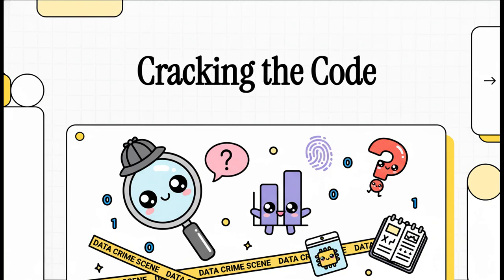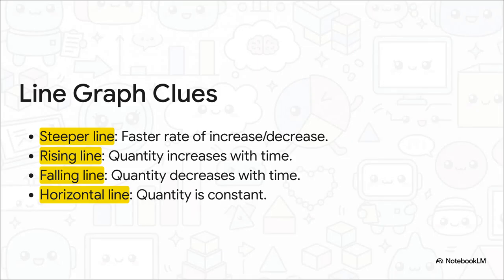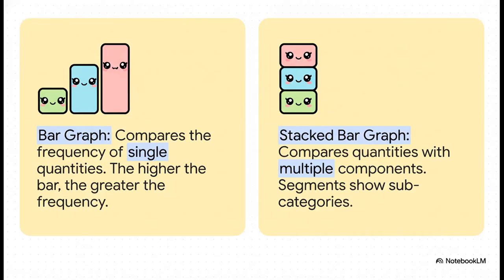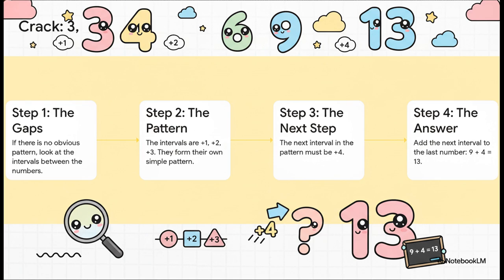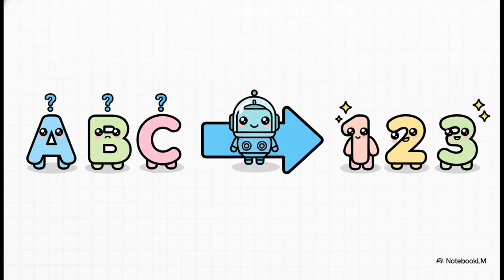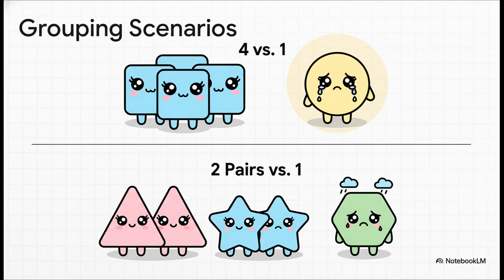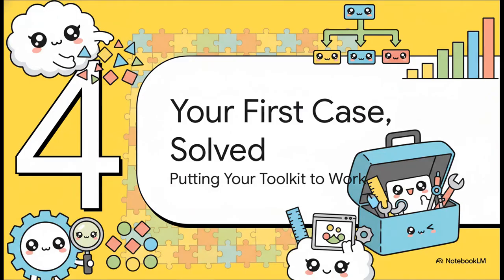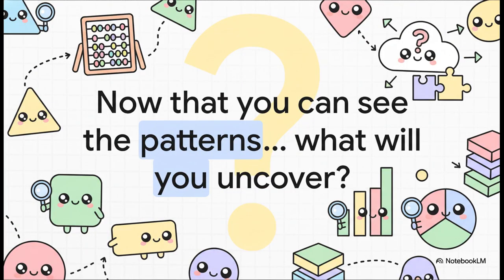Is Your NMAT Logical Reasoning Stuck? Use These "Data Detective" Hacks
Are you ready to stop looking at data and start cracking the code? In this video, we transform you into a Data Detective, giving you the ultimate toolkit to master logical reasoning and data interpretation. Whether you are prepping for an entrance exam or just want to sharpen your problem-solving skills, this guide will help you see patterns where others only see chaos.

In this video, we cover:

The Visual Evidence Toolkit: How to quickly interpret line, bar, and pie graphs to find hidden messages.

Cracking Number & Letter Series: A step-by-step breakdown of how to identify patterns in sequences and solve them like a pro.

Decoding Shape Clues: Master abstract reasoning with tips on figure grouping, hidden figures, and mirror images.

The Golden Rules of Reasoning: Understanding absolute terms like "at most," "at least," and inclusive "between" values to avoid common pitfalls.

Don't let complex data overwhelm you. Learn the "Golden Rules" of logic and start solving cases like a master detective today!